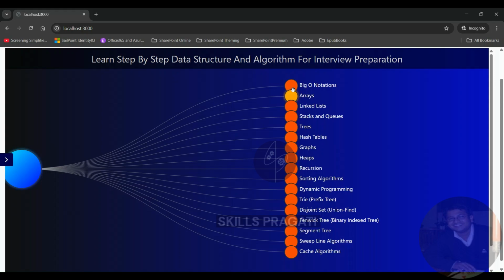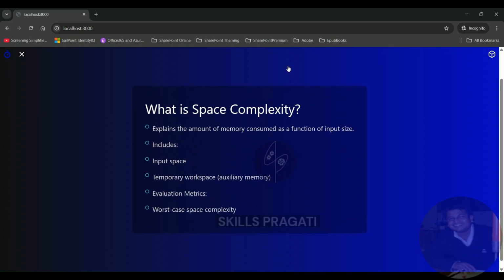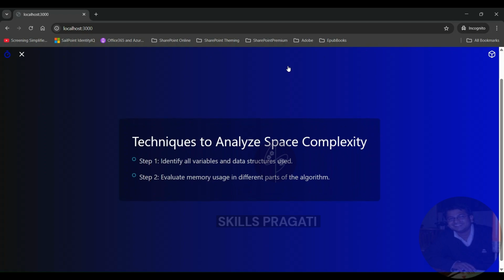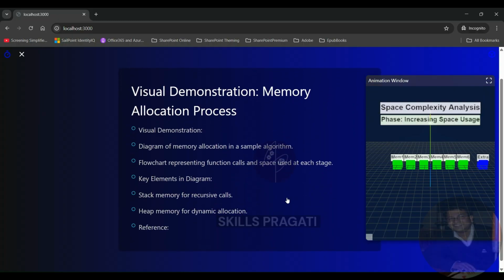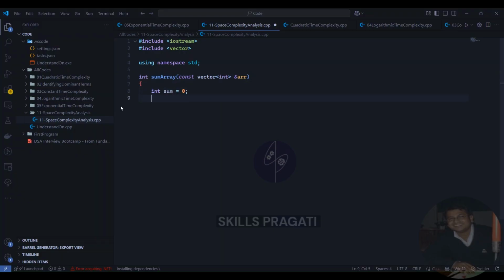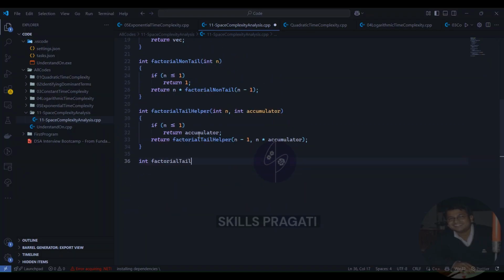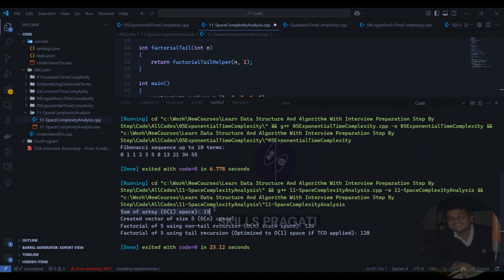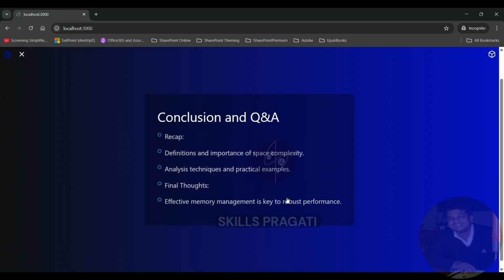11 - Big O Notations - Space Complexity Analysis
In this video, we explore Space Complexity Analysis in Big O Notation, a crucial concept for writing memory-efficient algorithms. Understanding how your code uses memory is just as important as optimizing time complexity. You'll learn:

✅ How to measure auxiliary space and input space
✅ Common space complexities – O(1), O(n), O(n²), O(log n)
✅ Real-world examples of space-efficient vs. inefficient code
✅ Best practices for reducing memory usage in algorithms

This tutorial is perfect for beginners and intermediate programmers preparing for coding interviews and looking to build optimized applications.

📌 Follow us for more programming insights!